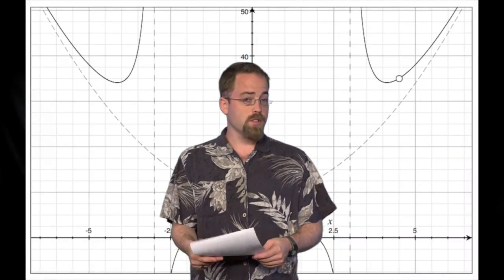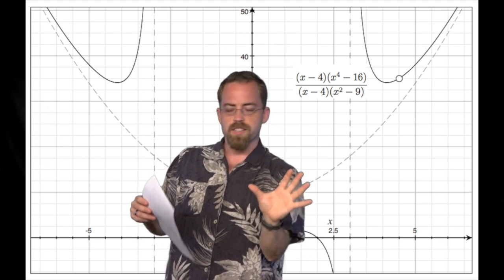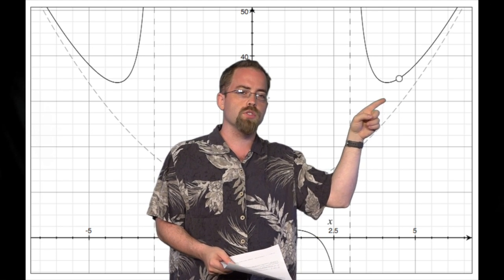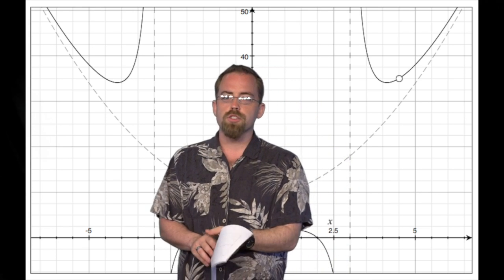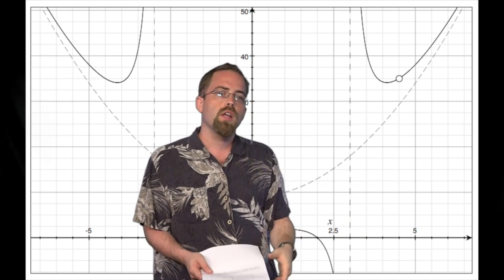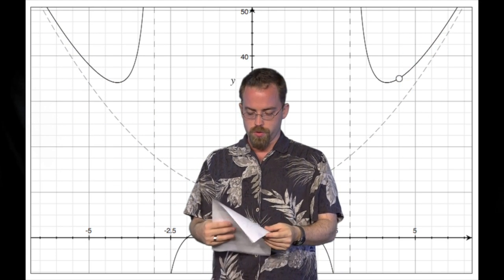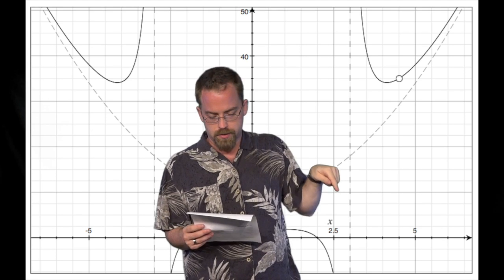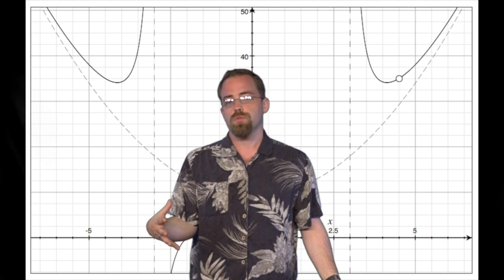15-4a: Rational Functions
The lecture corresponding to Foerster 15-4a - Rational Functions